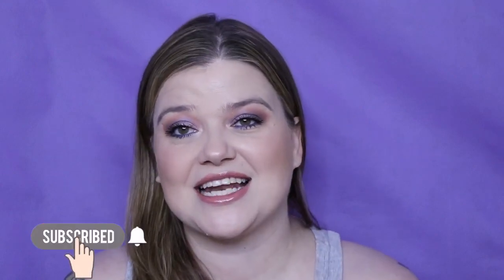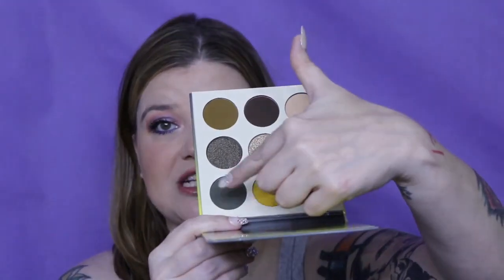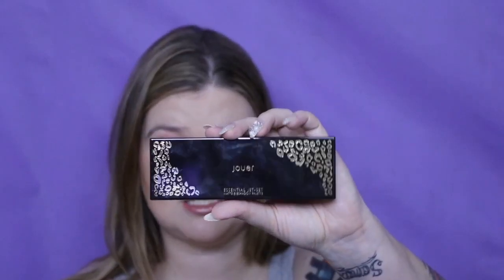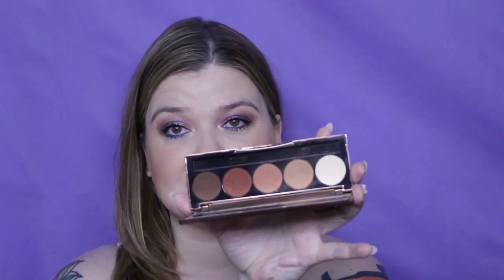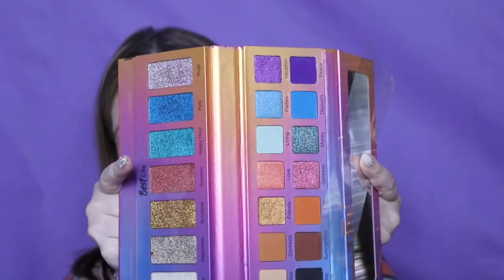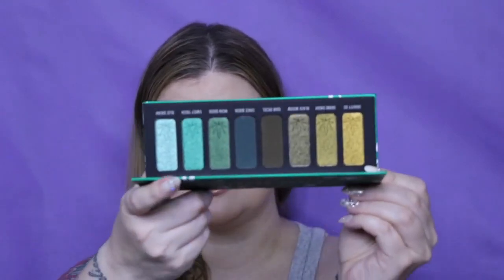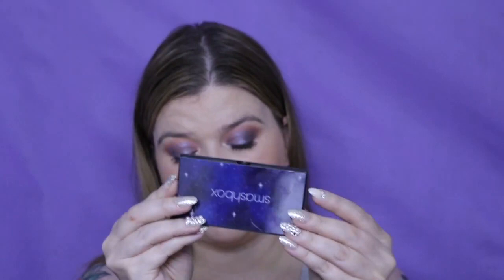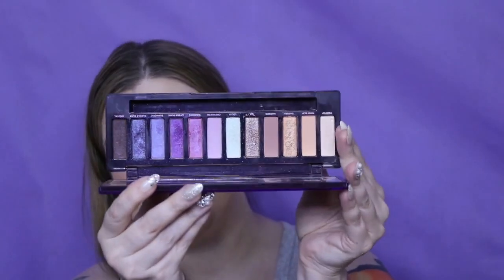My Huge Eyeshadow collection 100+ High & Affordable